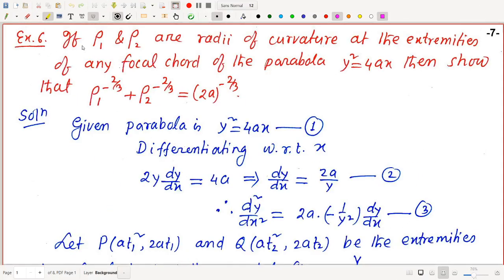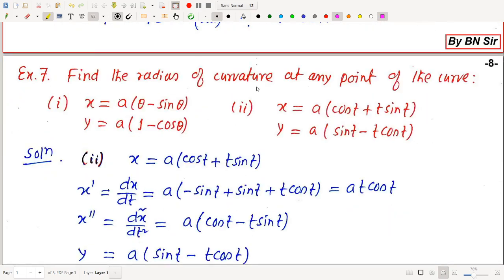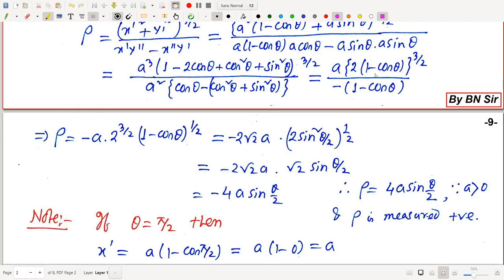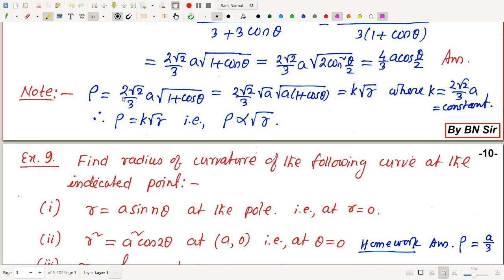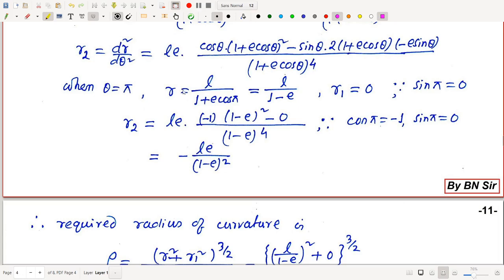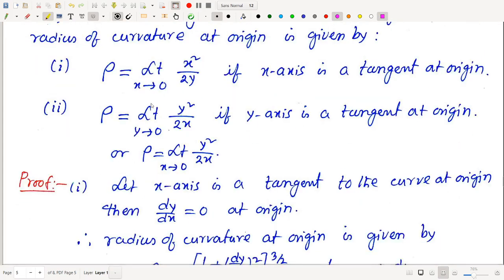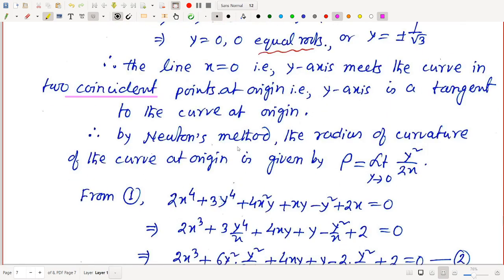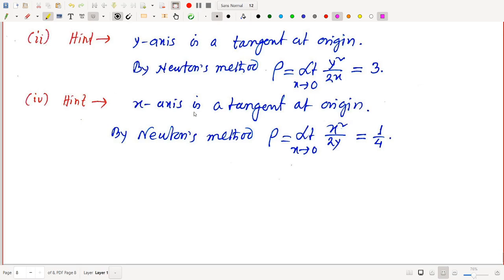Radius of Curvature some more examples